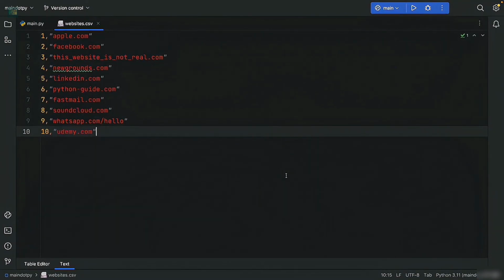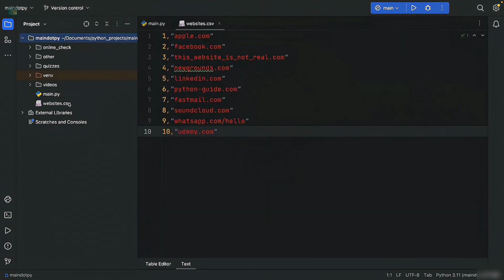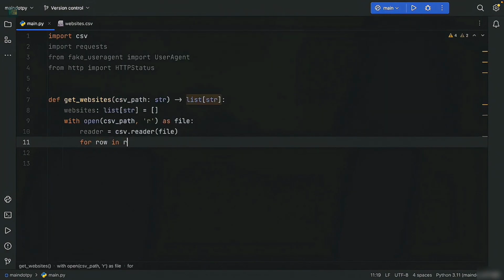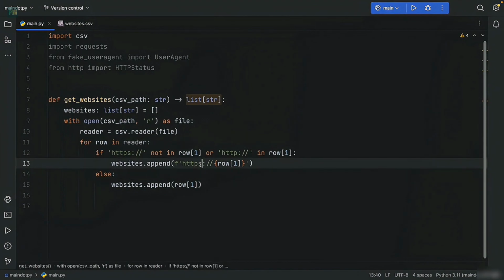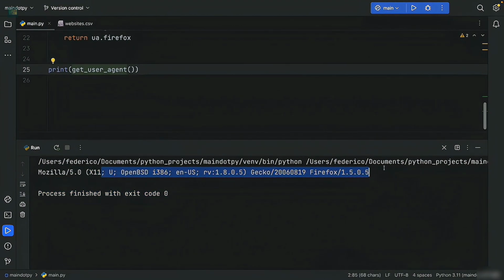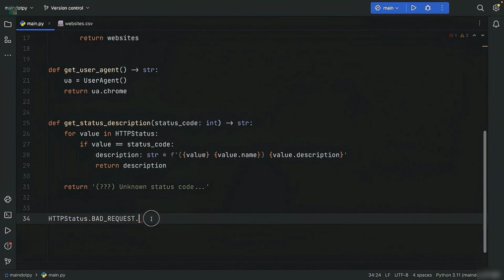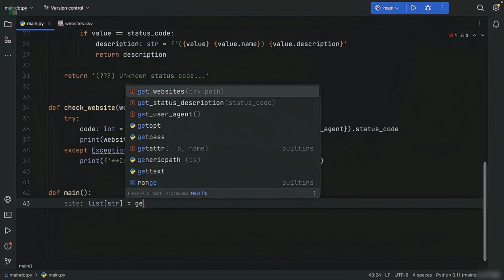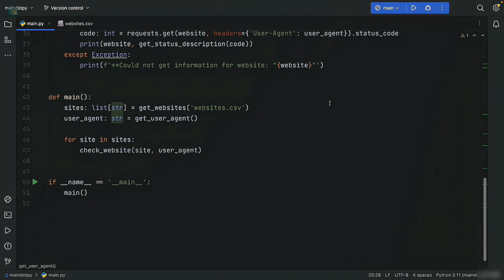Building Website Checker || Python Project - Beginner Level || Full Program || #8